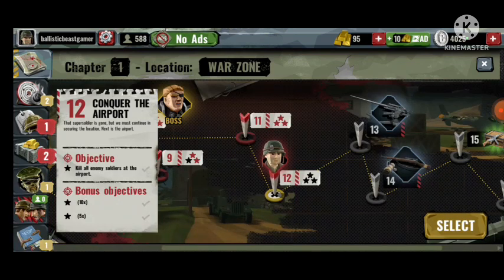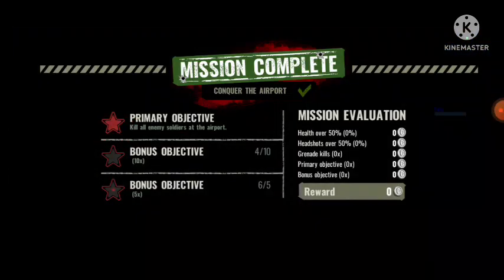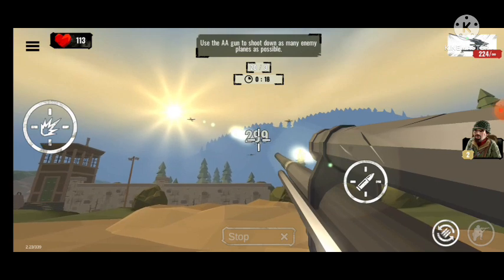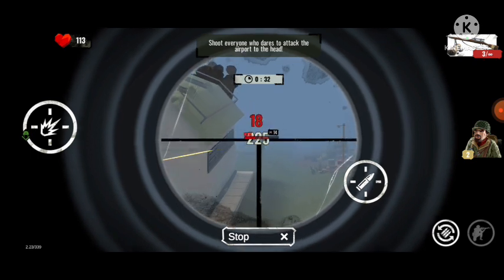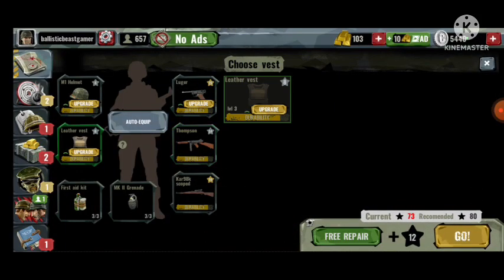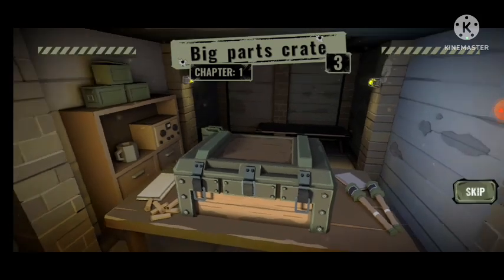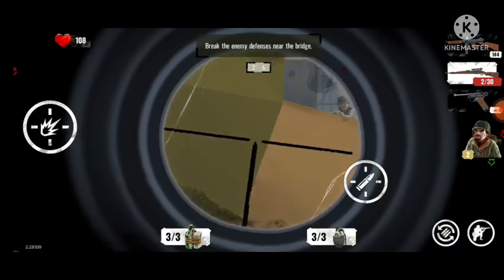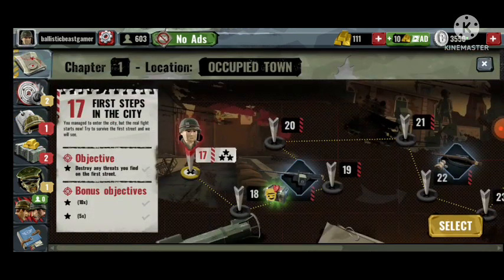Finally got to destroy some planes.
Hello guys, i hope you are having a great day. Thanks Sam finally made it to the neighboring house but ye fell into way bigger problem then the last one. After taking control of the village, we started spreading our hands to the airfield. We used the AA gun and took the field under our control. But, there is a whole city waiting for liberation.